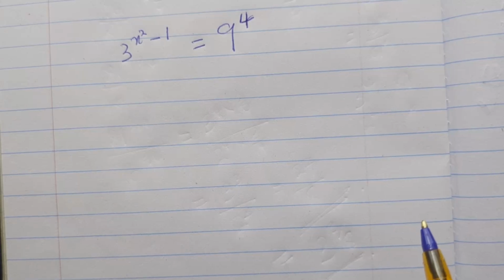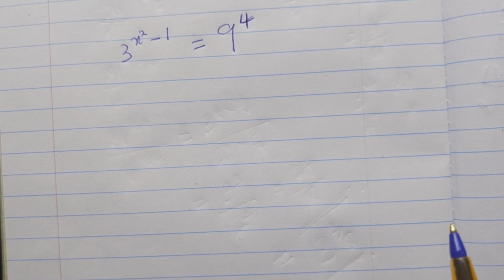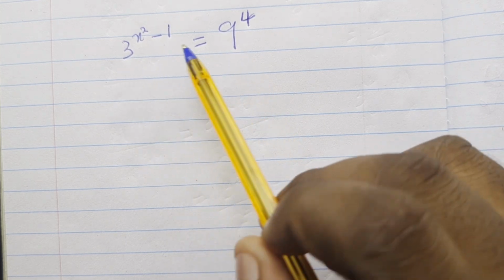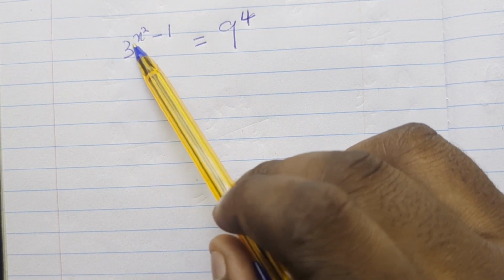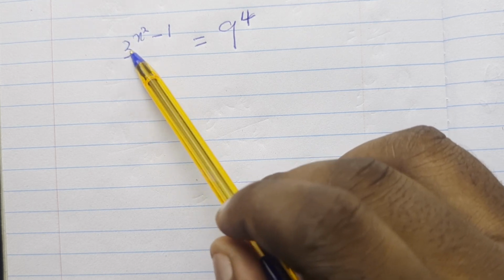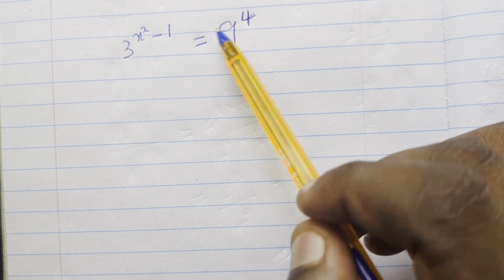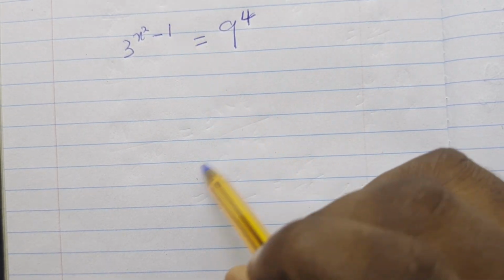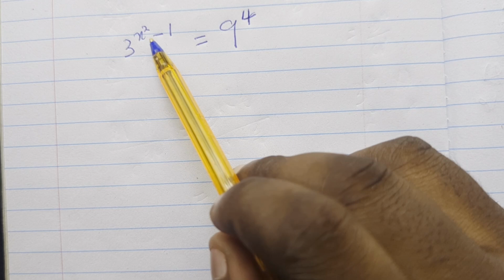Can You Solve This? 99% Get It Wrong!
"In this video, I’ll show you how to solve the equation 3^(x^2 - 1) = 9 step by step! This method is perfect for anyone preparing for GCSE, SAT, GMAT, or anyone looking to strengthen their exponent skills. We’ll go through it simply and clearly, giving you a powerful approach to tackle similar problems.